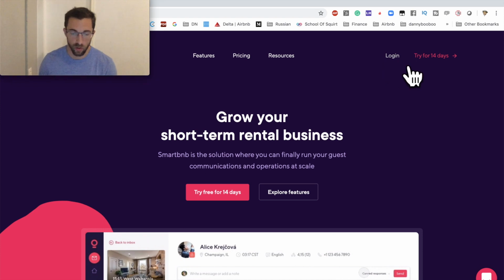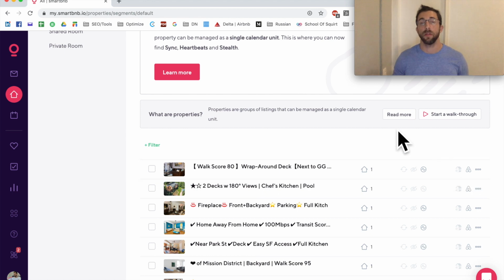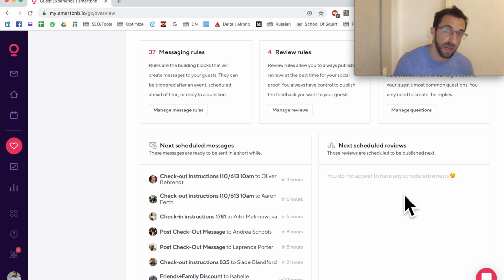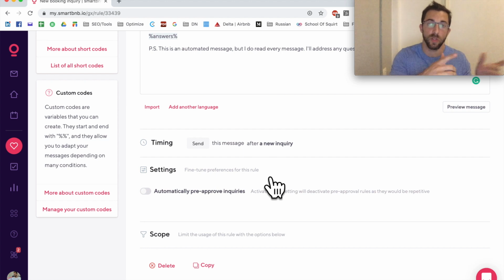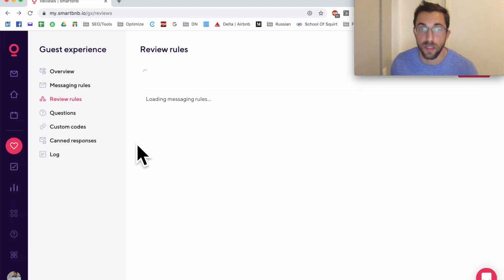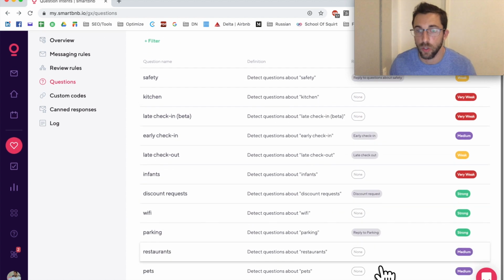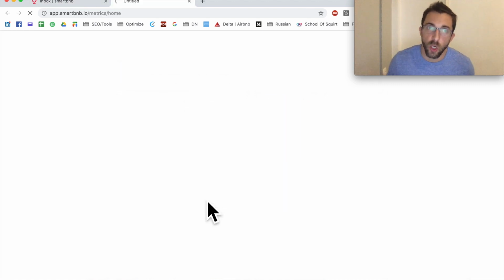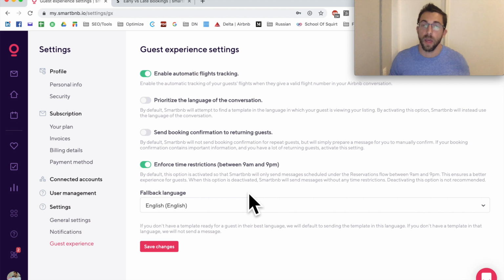Learn How To Use HOSPITABLE (formerly Smartbnb) To Automated Your Airbnb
Enjoyed this video about Hospitable? Sign up for my free newsletter (6 per year) ➝

AMAZON STORE – Products you must-have in your Airbnb

Hospitable (formerly, Smartbnb) is one of my favorite tools in the market to automate your Airbnb, it saves me time while optimizing communication with my guests... a win-win all over the place.

Hospitable updated their user interface. Don't worry, it looks different, but not too much changed for the host with fewer than 10 properties.

【Table of Content: Hospitable Tutorial】
00:00 Intro
02:12 - Dashboard
02:49 - Inbox
03:00 - Mobile optimized application/webpage
03:37 - Properties
05:05 - Calendar
05:30 - Guest Experience: Dashboard
07:18 - Guest Experience: Messaging Rules
11:11 - Guest Experience: Review Rules
11:54 - Guest Experience: Questions (live demo) 》The "Questions" error in the video has been resolved by the Smartbnb team
14:49 - Guest Experience: Custom Codes
15:31 - Guest Experience: Canned Responses
15:50 - Operations
17:01 - Metrics (discussed: early versus late bookings)
18:36 - Settings and Profile